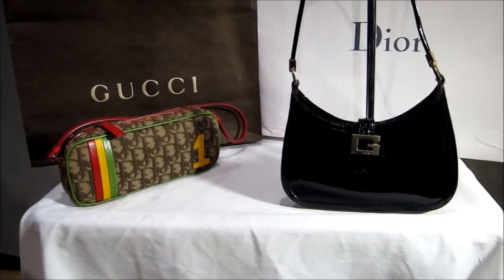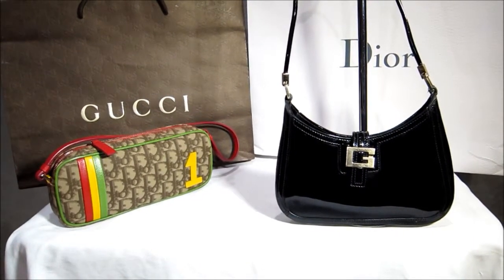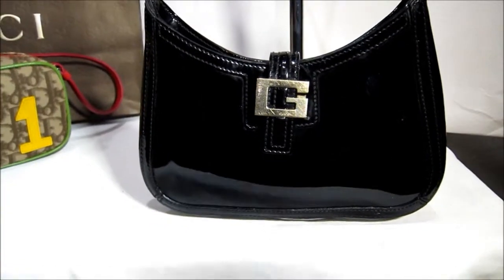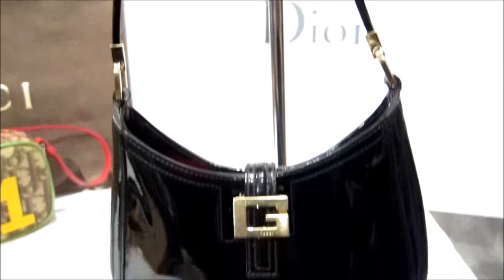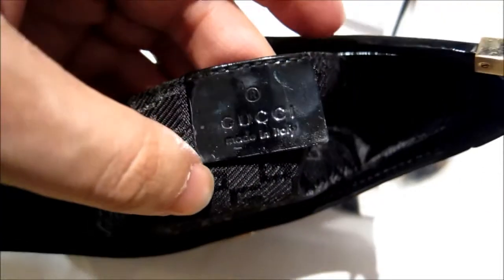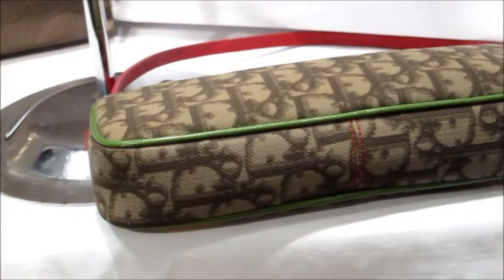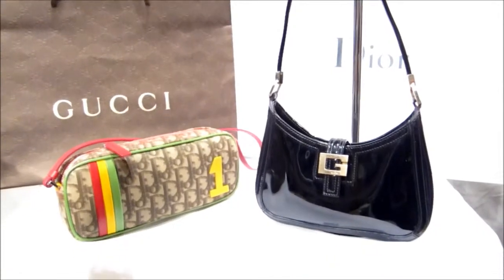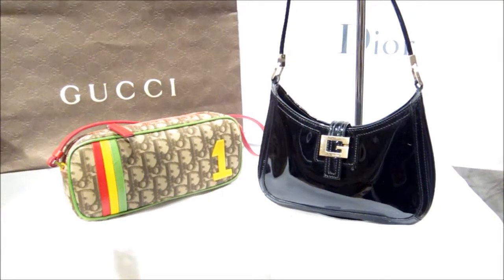GUCCI AND DIOR BAG SET